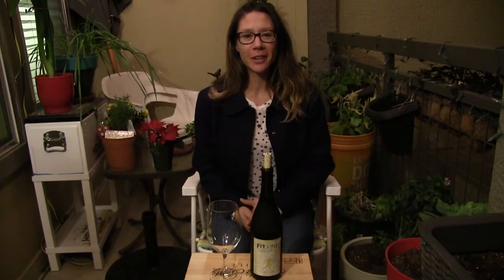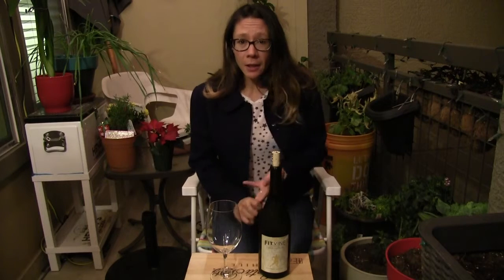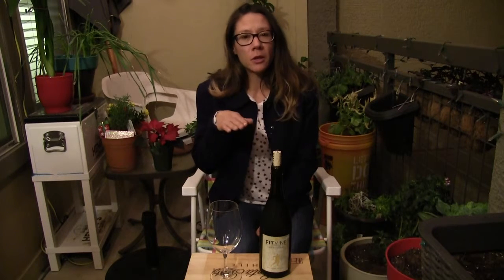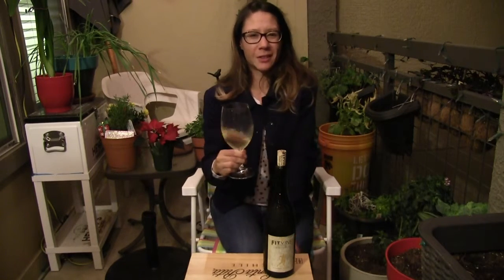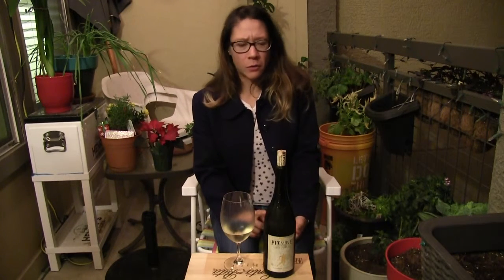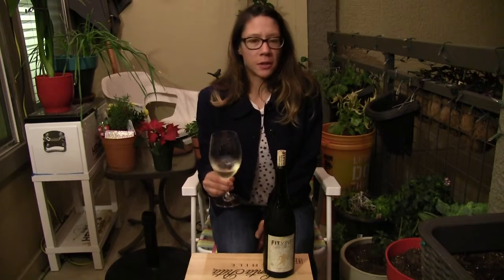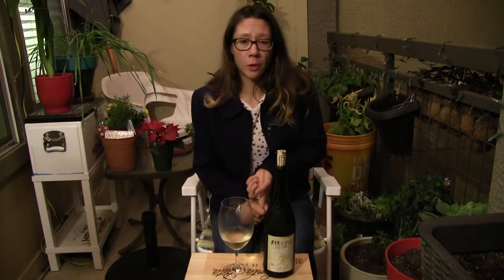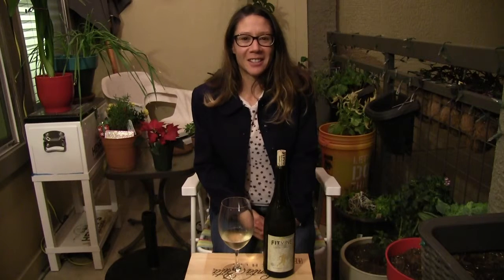Fit Vine Chardonnay Wine Review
Hey Wine Lovers! A lot of people ask "what wine to serve with ham", so in general here is my answer... for more help on pairing don't be afraid to ask also catch me on Facebook and twitter

fitvine wine reviews